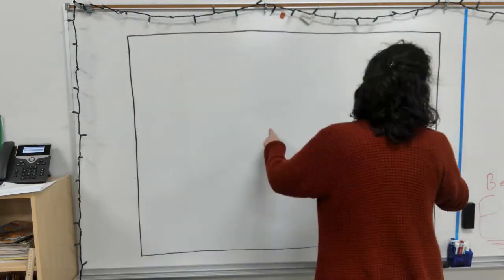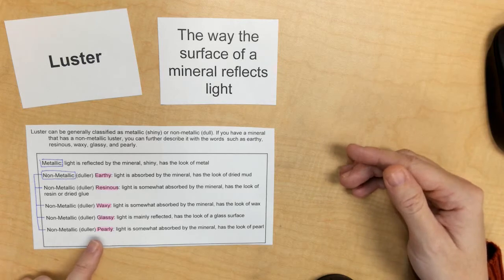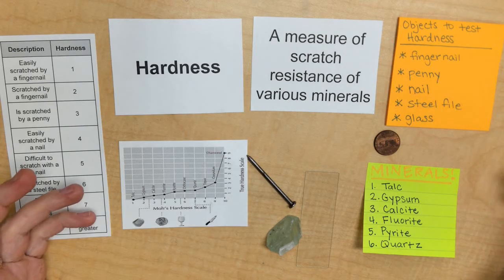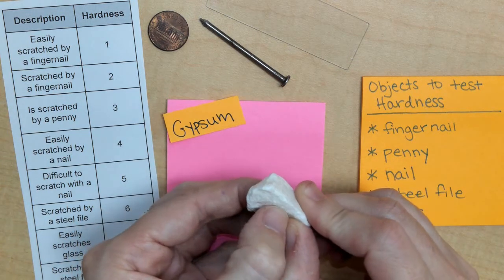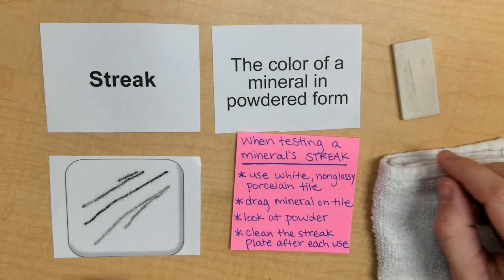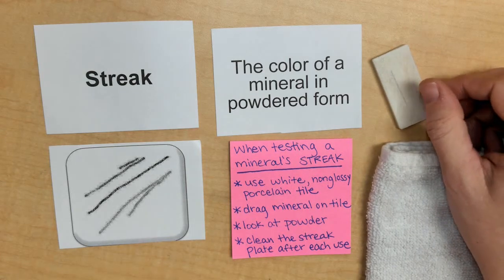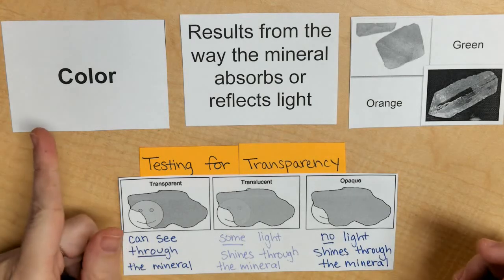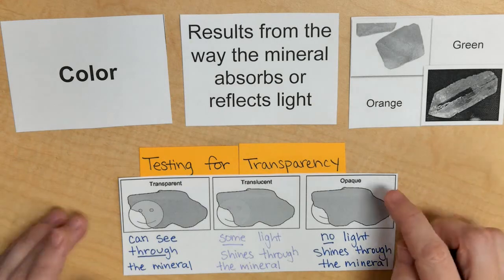Testing Minerals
Mrs. Bell tests & observes the luster, hardness, streak, color, & transparency of 6 minerals.